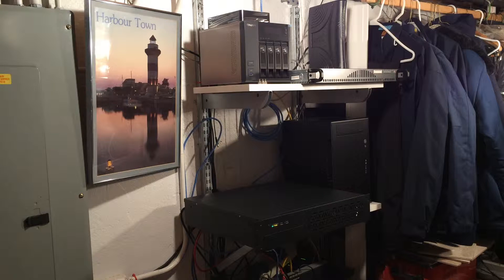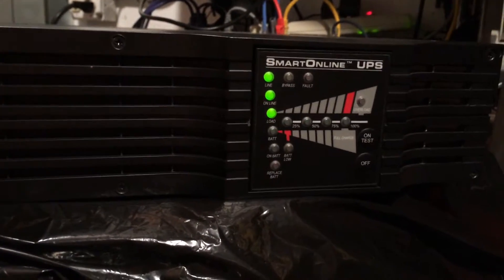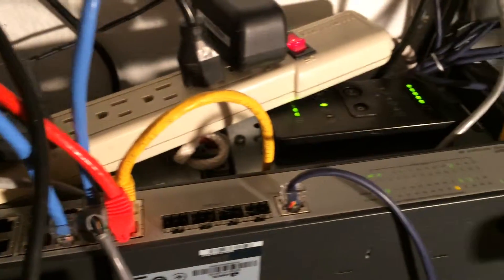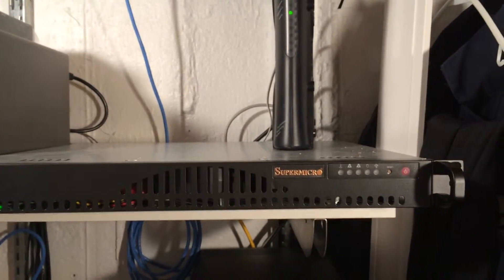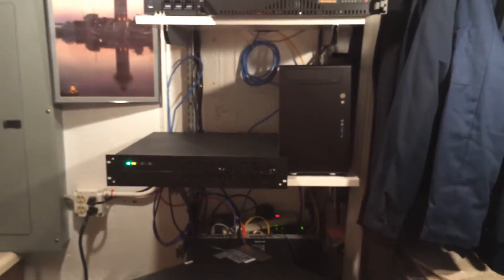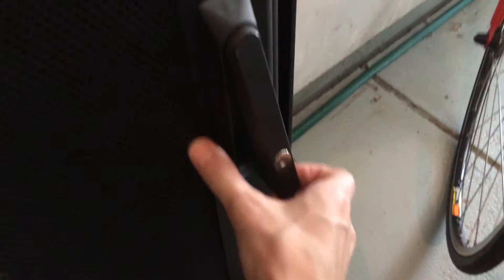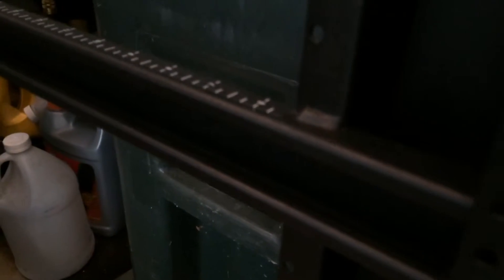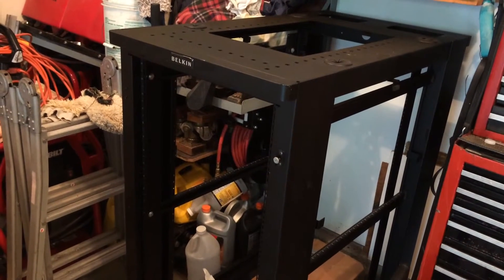My Home Lab - Overview and Project Plan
This is a video covering the different components in my current home lab setup. I plan on migrating all of this into a rack enclosure in the near future and figured now would be a good time to start video documenting the project.

If you have any questions about any of the gear I'm running or what I'm using it for just let me know.

Also, sorry for using so many "umm"s. I'm not used to talking on video yet.

This was filmed on an iPhone 5s